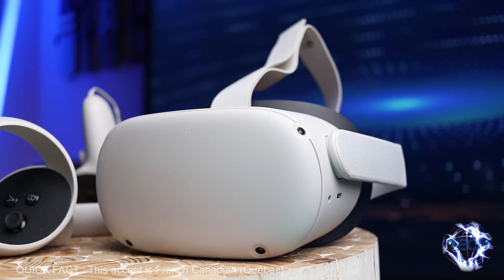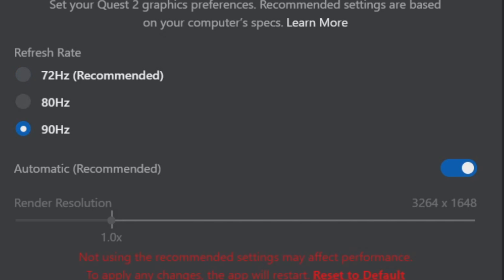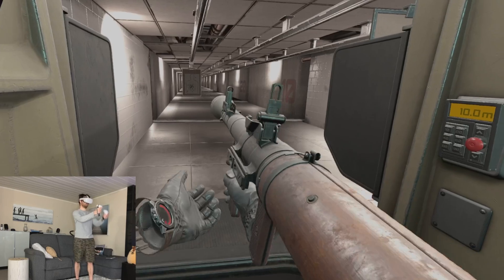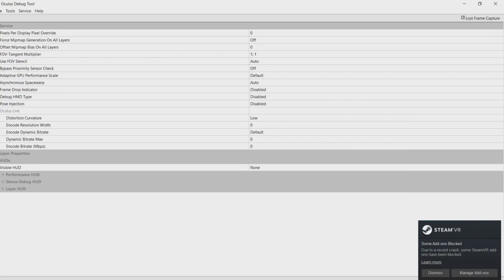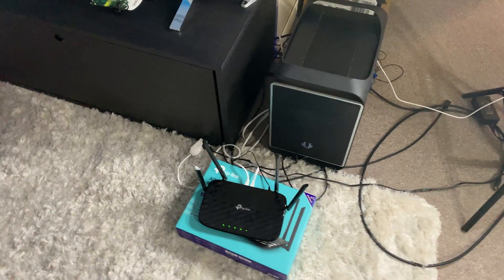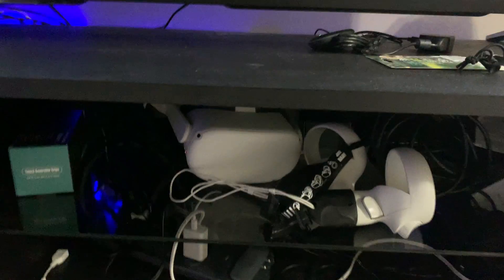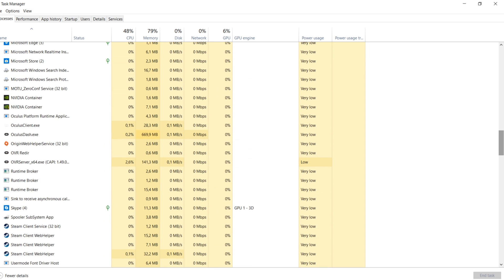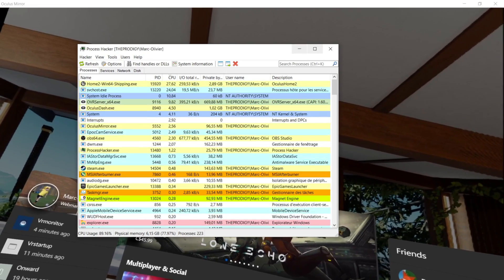OCULUS QUEST 2 AIRLINK - Low FPS and Stutters on PCVR games ? TIPS TO FIX IT !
This video will show you how to fix low FPS and stutters on some PCVR games using the Oculus Quest thought the AirLink. This will work for games like Project Cars 2, Half Life Alyx, Star Wars Squadrons ...

However, your pc should be good enough in the first place to play these games. But many have noticed that the Airlink can run poorly. In this video, I'm giving you 3 tips to improve performances. Some of these tips will also work for Virtual Desktop.

00:00 Intro
00:30 1-Settings
02:54 2-WIFI SETUP
04:58 3a-OVR PRORITY SETTING TEST
05:54 3b-OVR PRORITY PERMANENT FIX

Amazon Product Links (help a small channel)
🔗 RECOMMENDED DEDICATED WIFI ROUTER

🔗 QUEST 2 64 GB
🔗 QUEST 2 256 GB
🔗 QUEST 2 Elite Strap
🔗 QUEST 2 Accessories
🔗 VR Accessories

🔗 SIM RACING GEAR